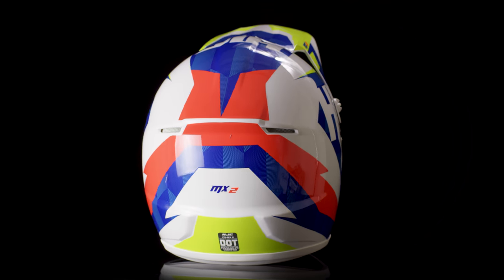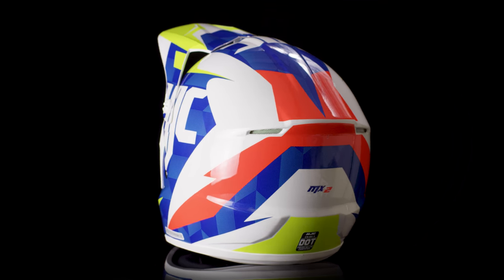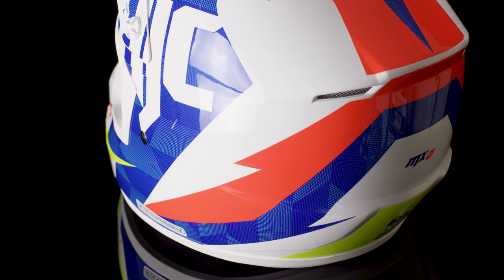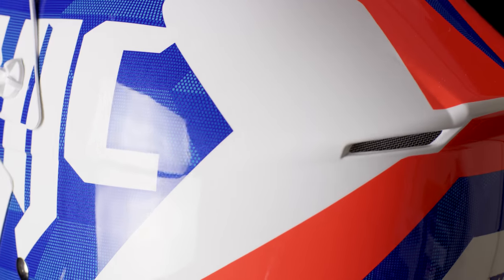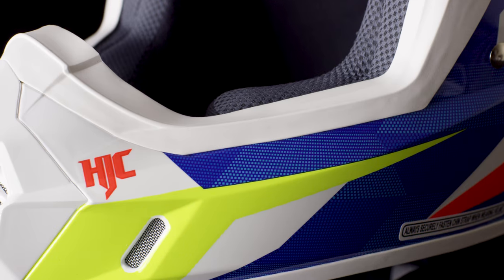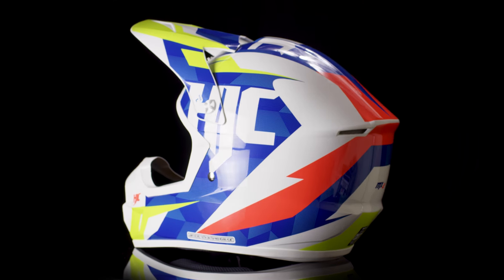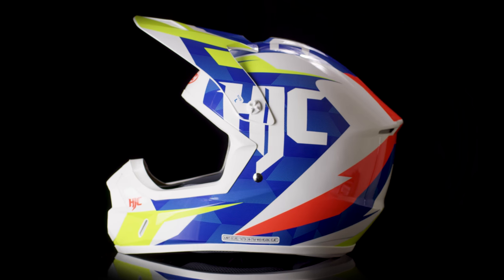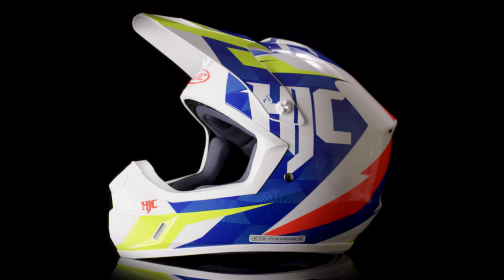HJC CS-MX2 Dakota Helmet | 60 Second Product Review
All new from HJC, the CS-MX2 Dakota helmet provides you with style and protection at a value price, thus giving you more of what you need and less of what you don’t need.

The helmet is a DOT Rated lightweight advanced polycarbonate shell that features superior fit and comfort that fits true to size for most. Advanced channeling ventilation system promotes cooling throughout with front to back air vents.

The liner is a plush moisture-wicking fabric. Quality features packed in a value priced helmet, the HJC CS-MX 2 Dakota helmet.

Features:

 - Polycarbonate composite shell
 - Advanced Channeling Ventilation System full front-to-back airflow
 - Plush removable and washable Nylex interior
 - Large eye port with optimal visibility and superior goggle fit
 - DOT approved